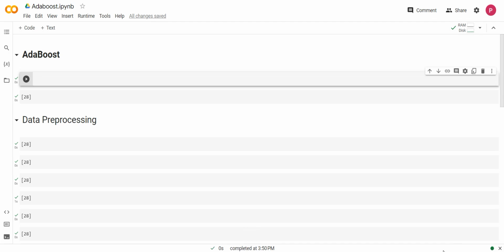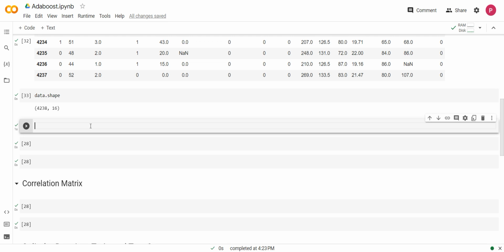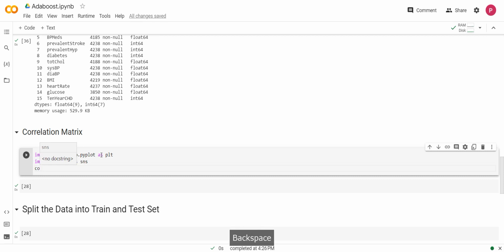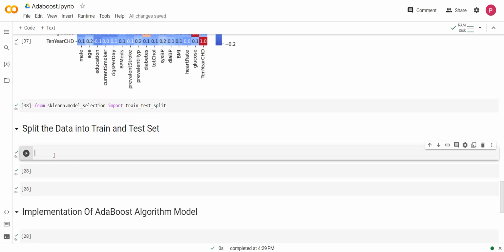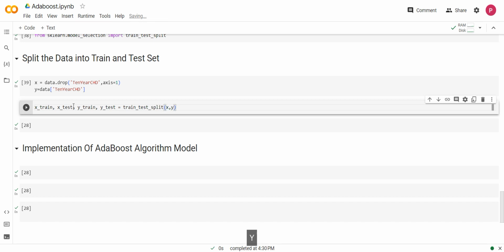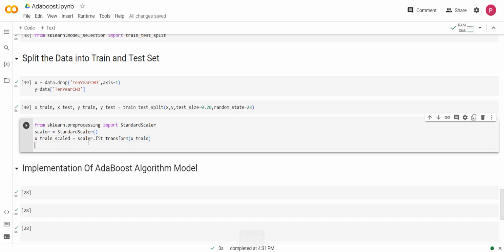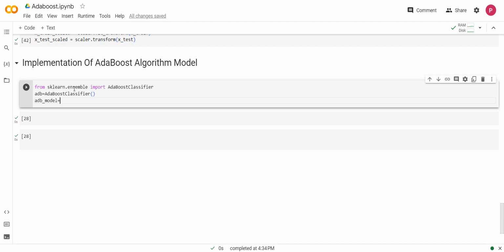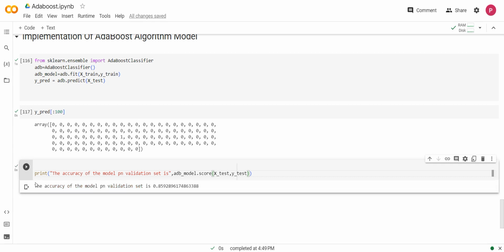#8 AdaBoost Algorithm Python From Scratch | Machine Learning Tutorial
AdaBoost Algorithm Python From Scratch | Machine Learning Tutorial